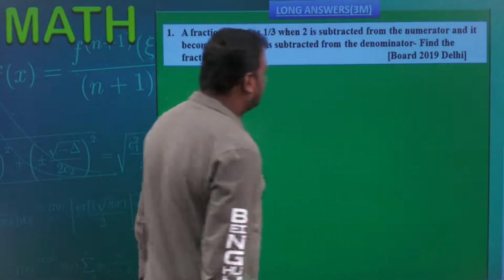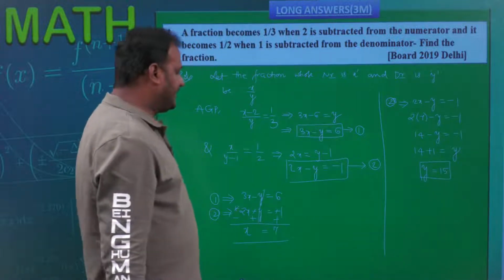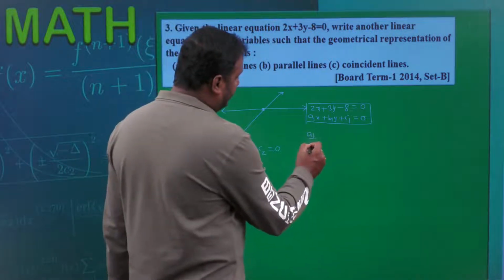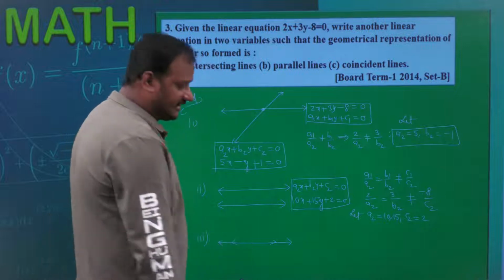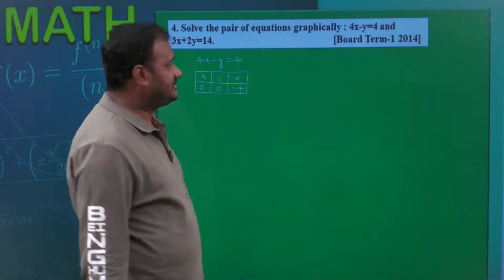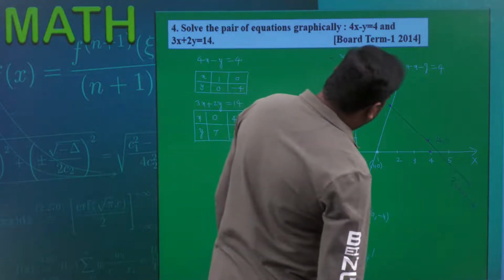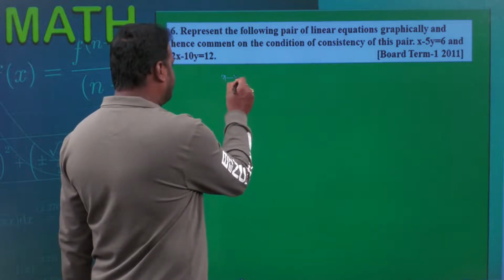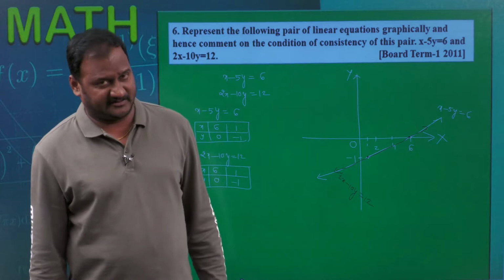G 10 Ch 3 Pair Of Linear Equations In Two Variables 3 Long Answer Questions